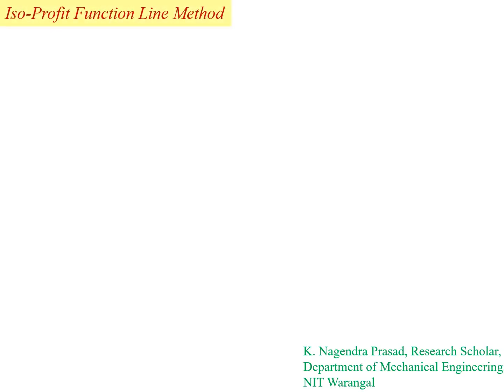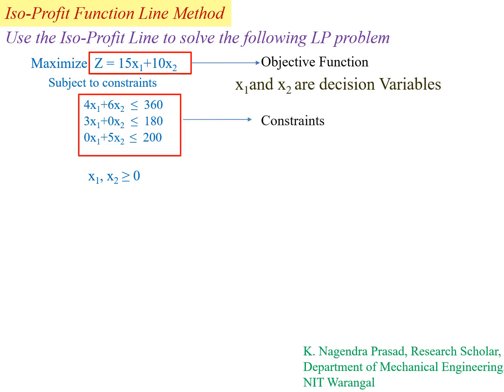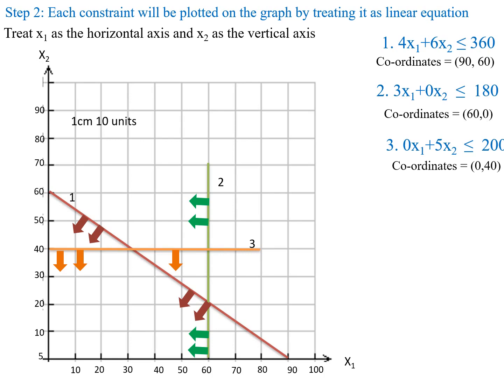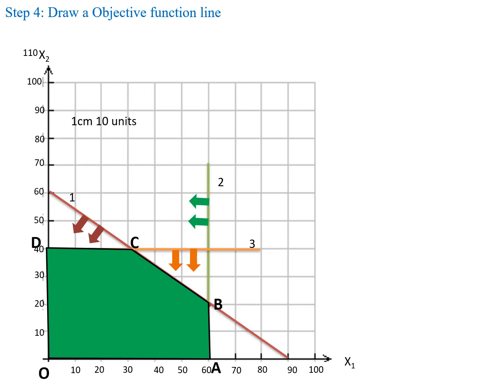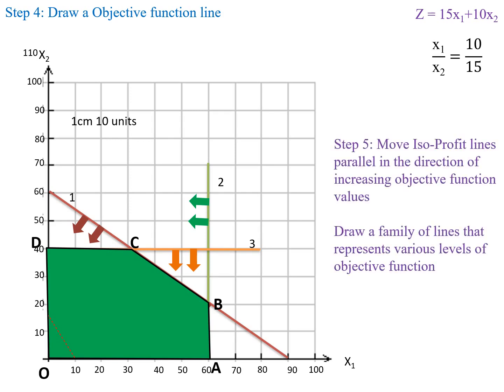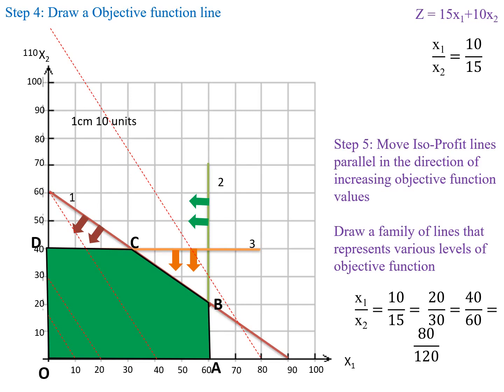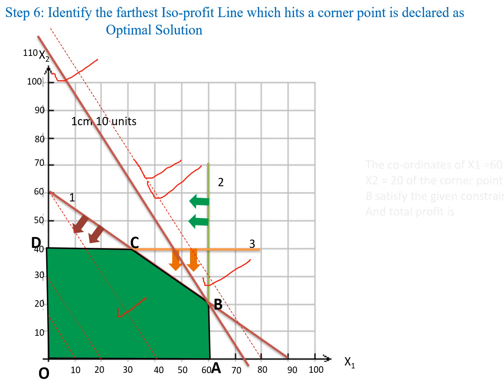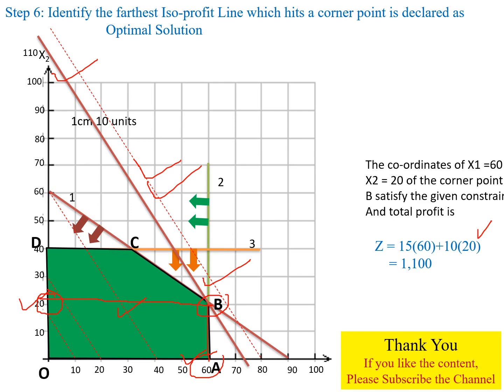Lec-22 : Iso-Profit Line Method : Example problem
Linear programming graphical method in Operation Research